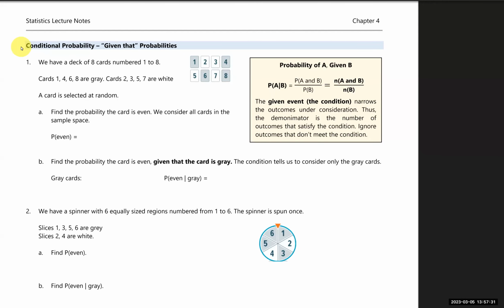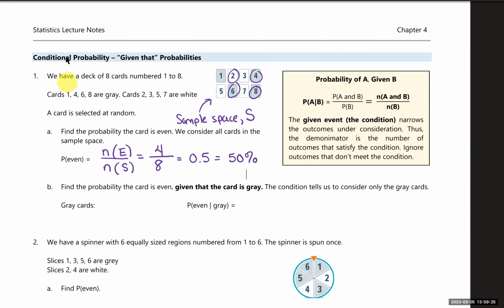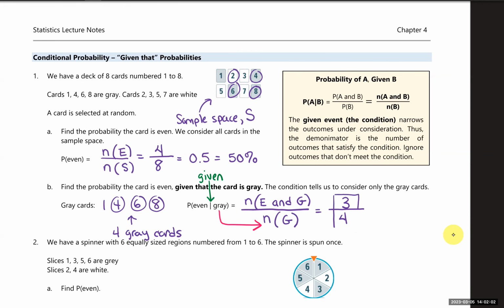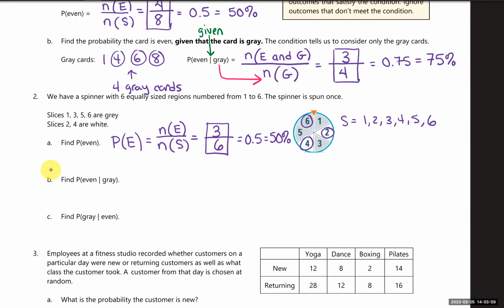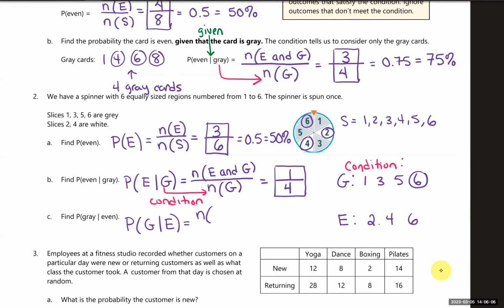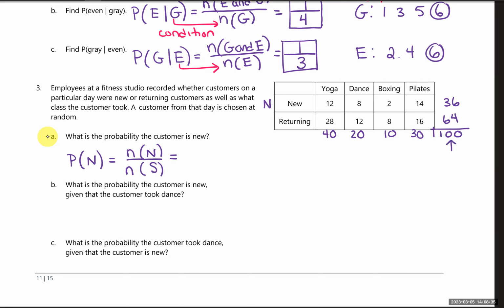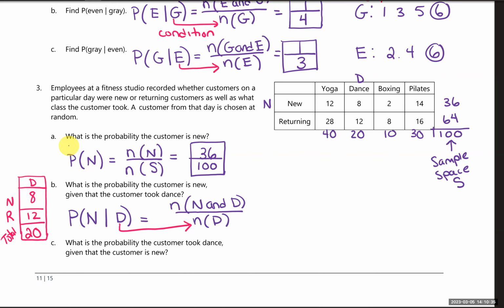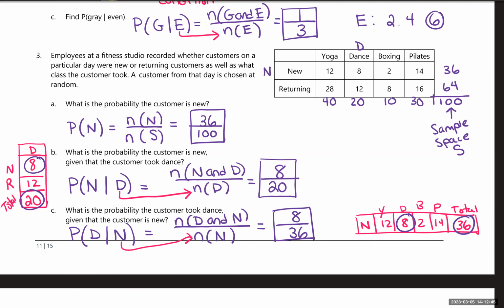Stat1, Spring 2023, Sect 4.3, p. 11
This video introduces conditional probability.